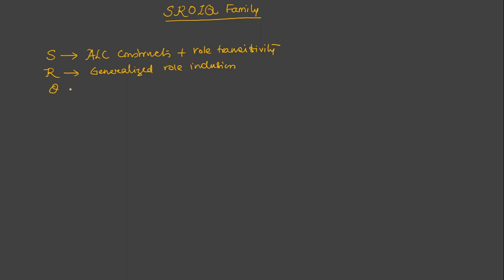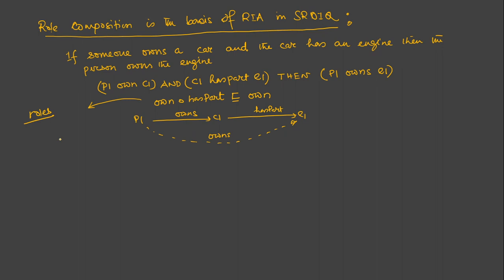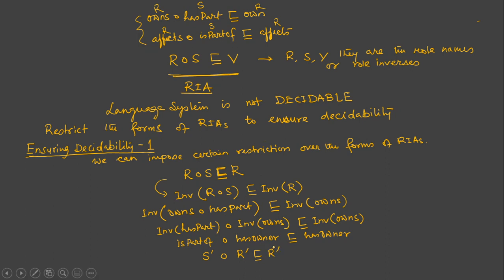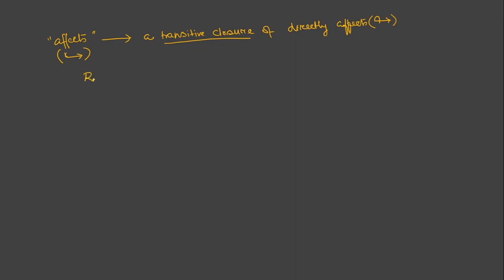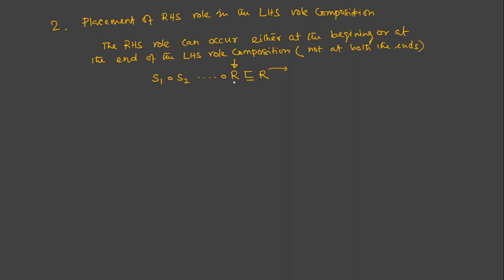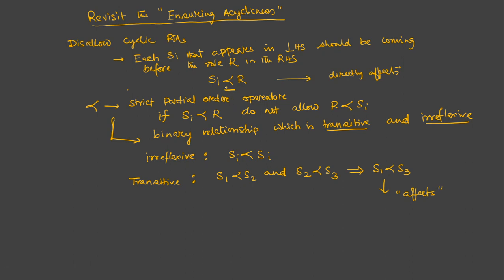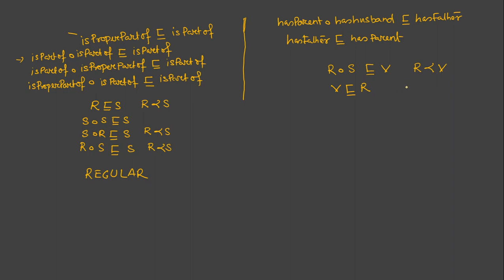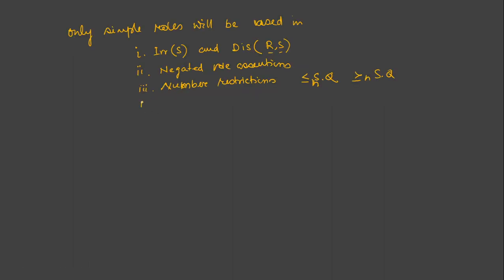OWL Semantics & Description Logic - Part IV